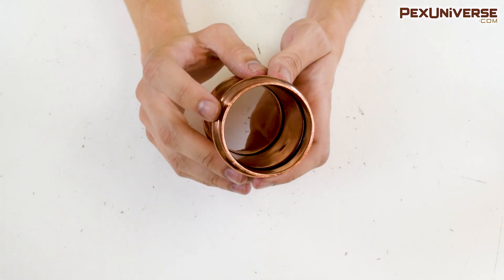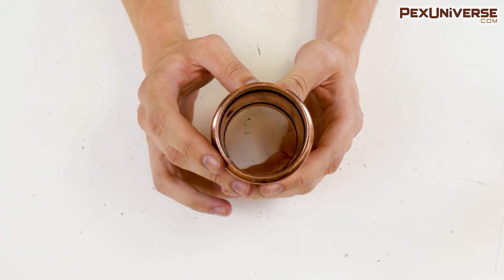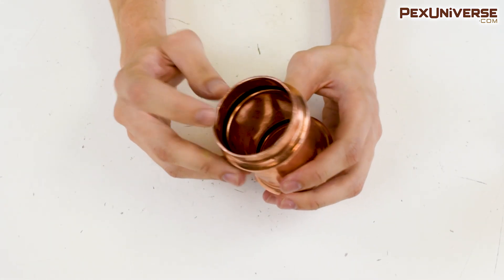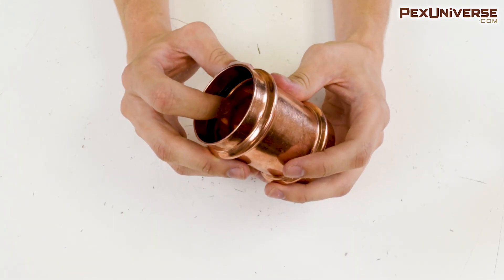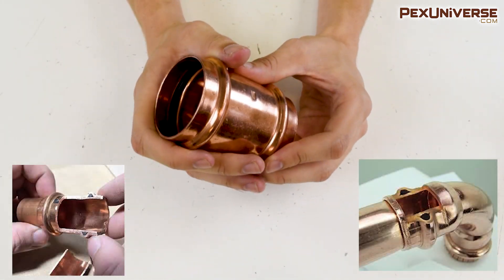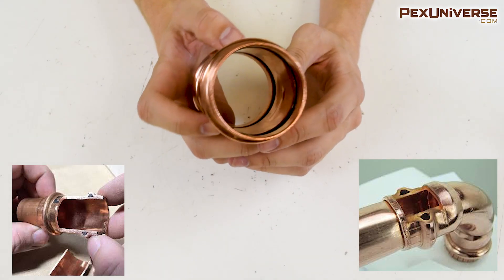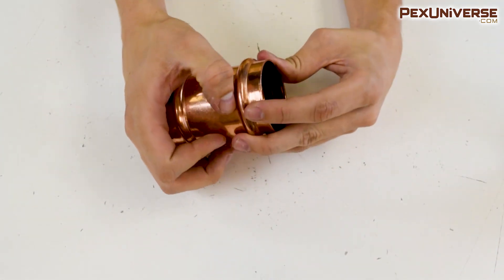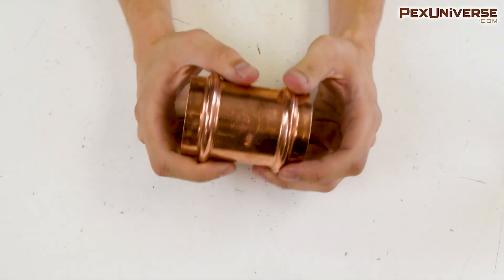What Are Copper Press Fittings?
Learn everything you'll ever need to know about copper press fittings in this video. Copper press fittings, also know as pro press or viega press, is a new type of fitting on the market. In this video we cover everything about copper press fittings, from how press fittings function,  and how copper press fittings are installed, to what these fittings applications are as well as what brands of copper press fittings are available.